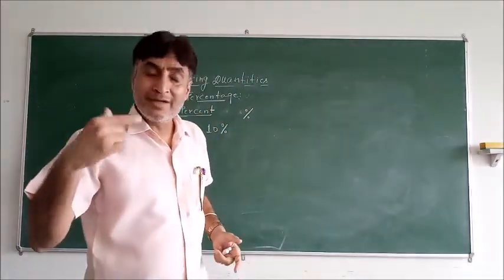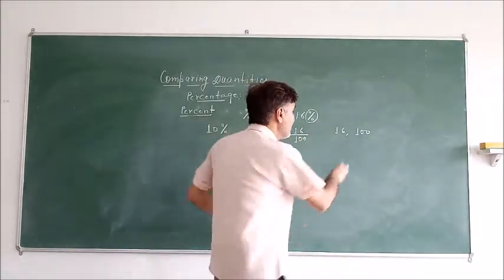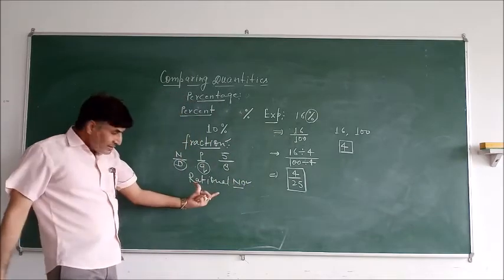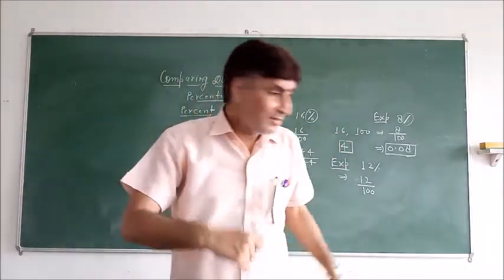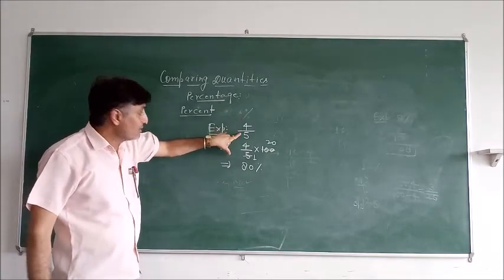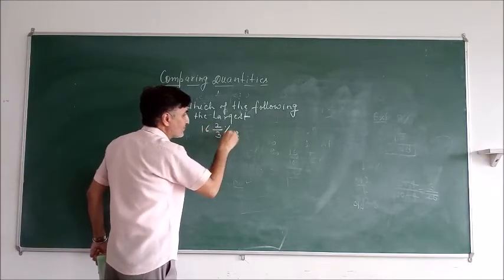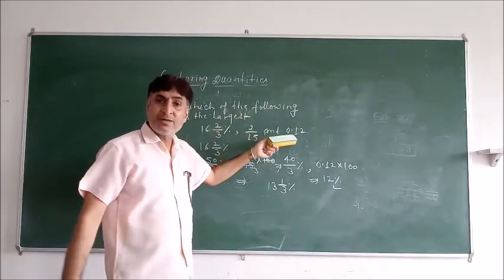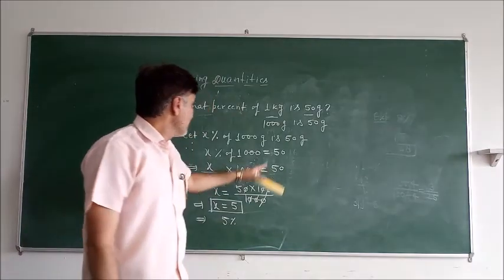Mathematics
Comparing Quantities
Class VIII